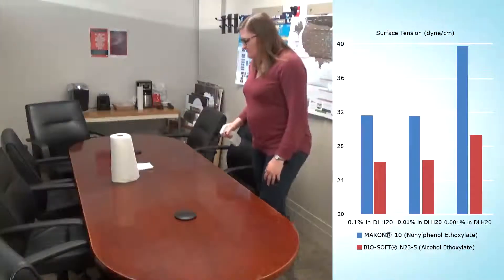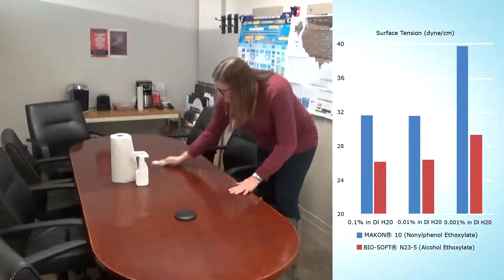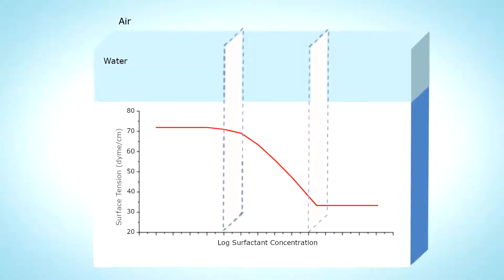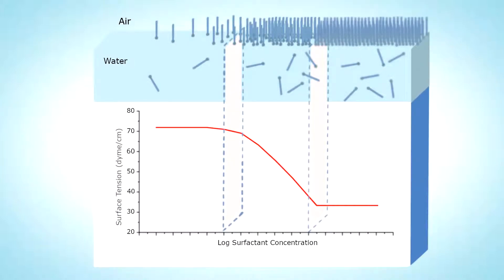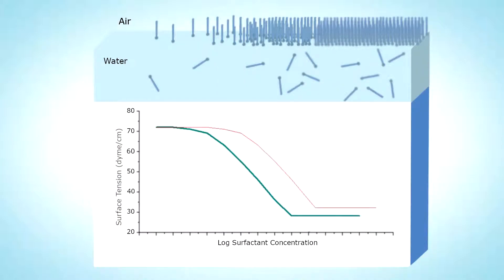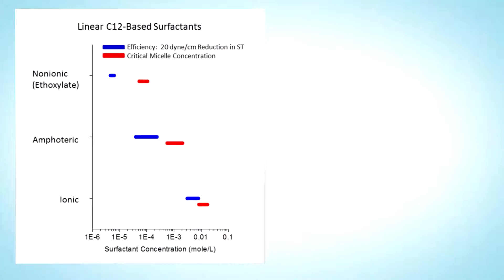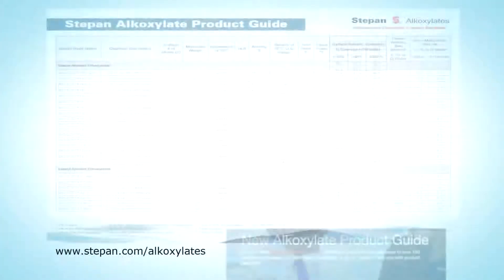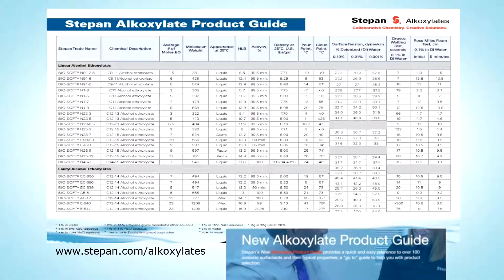Surface Tension Tech Video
In general, low critical micelle concentration and low surface tension are desired to in order to maximize surfactant effectiveness and efficiency. Nonionic surfactants are relatively efficient, but their surface tension curves can vary considerably with surfactant structure. Watch the video to learn more about how measuring surface activity can help judge a surfactant’s performance potential in water-based formulations.

Resources